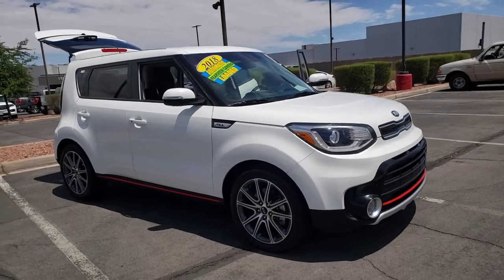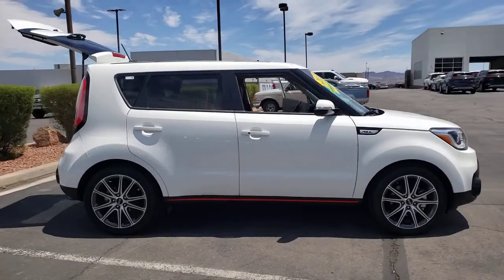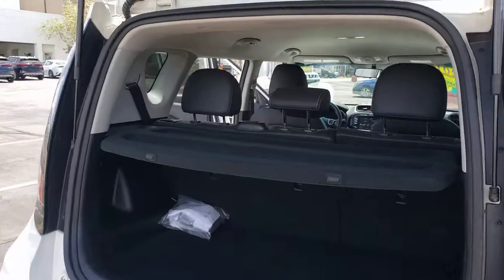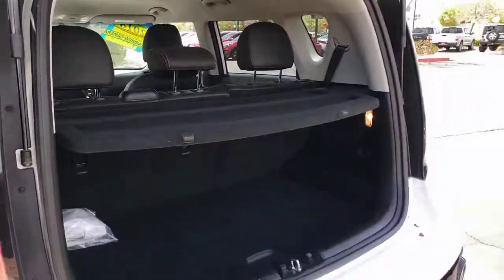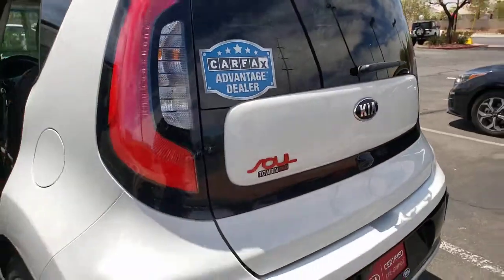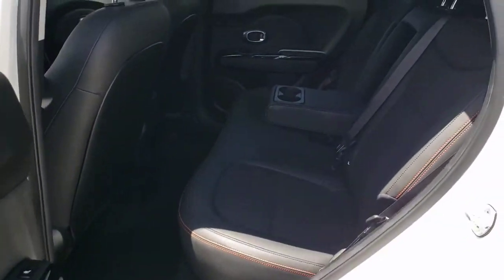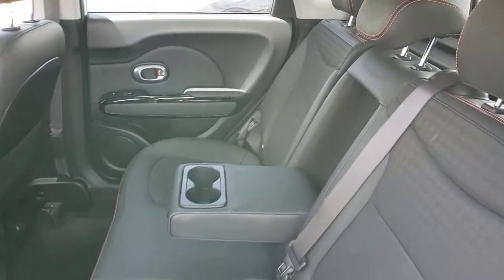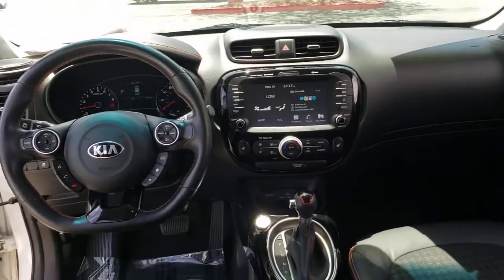2018 KIA SOUL Henderson, Las Vegas, Bullhead City, Centennial, St George, NV KU546720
Clear White Used 2018 KIA SOUL available in Henderson, Nevada at Towbin Kia. Servicing the Las Vegas, Bullhead City, Centennial, St George, NV area.
2018 KIA SOUL ! AUTO - Stock#: KU546720 - VIN#: KNDJX3AA9J7546720

Towbin Kia
260 N Gibson Rd

2018 Kia Soul ExclaimbrShop Local. Buy Online. Be Safe. Drive Happy. Towbin Kia is the number one Kia dealership in Las Vegas for a reason. We have the highest rated and reviewed customer service, the lowest prices, and the most convenient ways to shop for your New or Used Kia. Whether you're shopping online or in-store or need a friendly mechanic from our highly rated Service department - our mission is to make the process easy and enjoyable. We create happy customers for life! With Towbin Kia, you get the best online experience without sacrificing the local friendly service from experts right here in your community. As your local Kia Dealership in Las Vegas, we bring you the best online and in-person experience possible. Did you know? Only a Kia dealership can sell a Certified Pre-Owned Kia, period. Other non-Kia Dealers claim to have certified cars, but it is not a Certified Pre-Owned Kia. Only from participating Kia Dealers will the 10year/100,000-mile warranty transfer ownership. Have a car you do not want anymore? Not only do we pay top dollar for good quality trade ins, but we also will pay cash for your car, even if you do not need a replacement vehicle.brCertified. Kia Certified Pre-Owned Details:brbr  * Transferable Warrantybr  * Limited Warranty: 12 Month/12,000 Mile (whichever comes first) ''Platinum Coverage'' from certified purchase datebr  * Powertrain Limited Warranty: 120 Month/100,000 Mile (whichever comes first) from original in-service datebr  * 164 Point Inspectionbr  * Includes Rental Car and Trip Interruption Reimbursementbr  * Warranty Deductible: $50br  * Roadside Assistancebr  * Vehicle HistorybrbrCARFAX One-Owner.br2018 Kia Soul Exclaim Clear White FWD 7-Speed Automatic I4 CERTIFIED BY CARFAX- NO ACCIDENTS AND ONE OWNER, NON SMOKER! WELL MAINTAINED & CARED FOR, LOCAL TRADE-IN, 18'' Alloy Wheels, Exterior Parking Camera Rear, Radio: AM/FM/MP3 Audio System, Speed control. 26/31 City/Highway MPG Clean CARFAX.brb